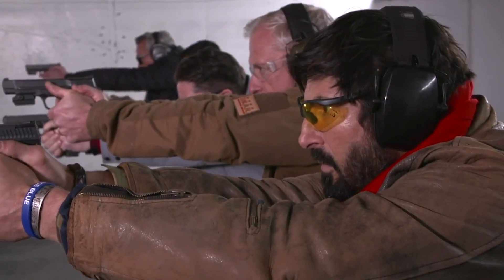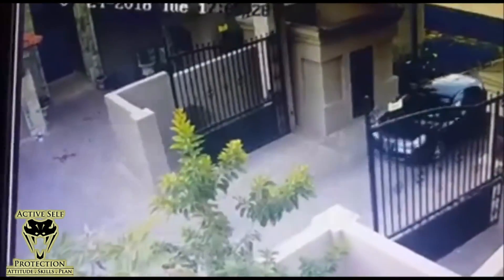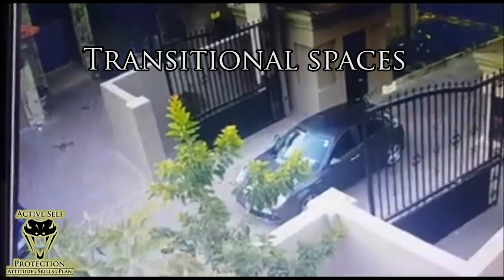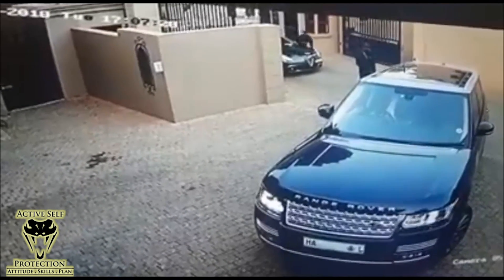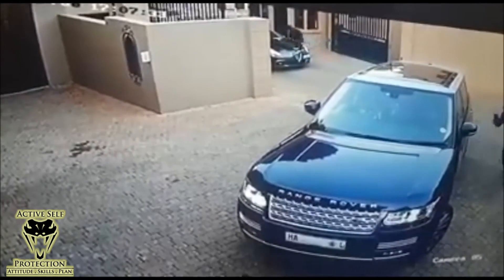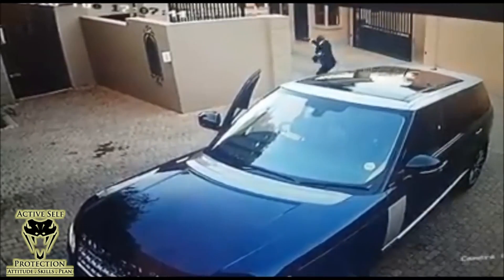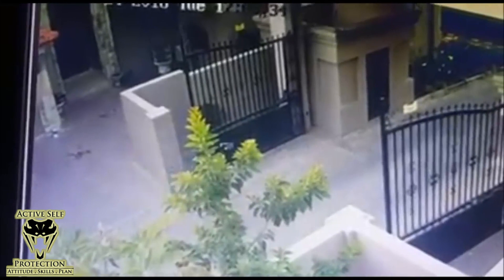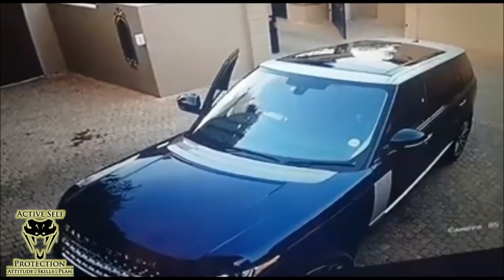Prepared Driver Kept His Tool On Him | Active Self Protection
Please thank MantisX for bringing us today’s video of prepared driver kept his tool on him! I seriously DO use the system in my own dry fire training and with students on the range and you can get one

If you want to train and get better at real life self-defense, join us on the ASP Extra channel to learn how to respond to situations like prepared driver kept his tool on him!

If you value what we do at ASP, would you consider becoming an ASP Patron Member to support the work it takes to make the narrated videos like prepared driver kept his tool on him? gives the details and benefits.